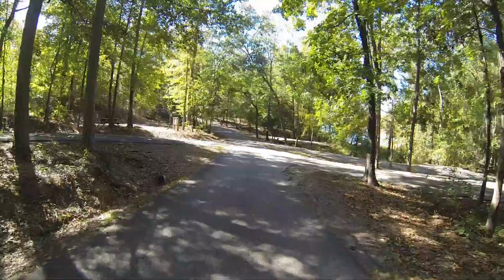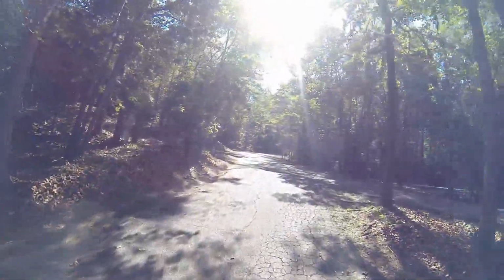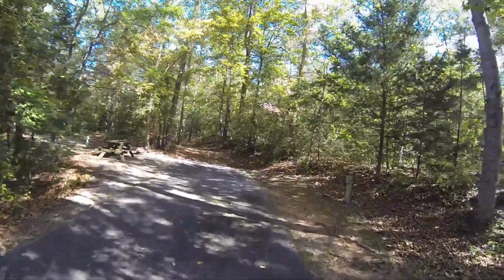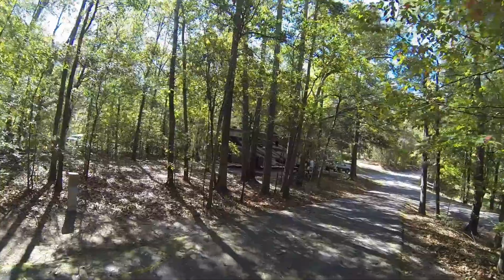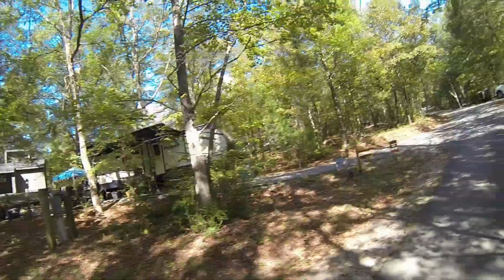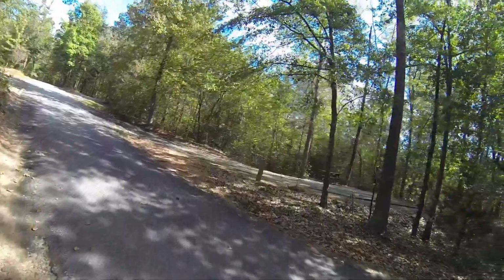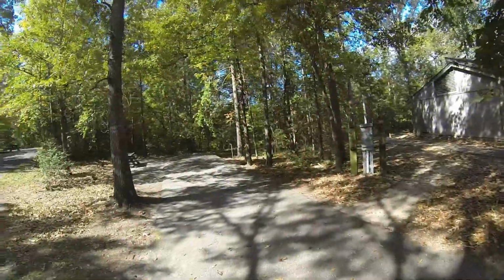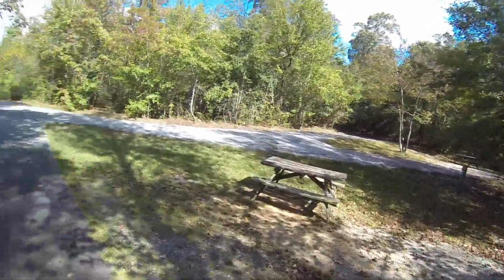Lake Hartwell State Park sites 69 to 116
This video is intended to compliment the South Carolina State Parks website campground information.  The information on their website about each campsite is useful in choosing a site, but their dimensions for equipment size are not always correct.  I have found a ride through the sites on a bicycle to be helpful.  We spent a long weekend at Lake Hartwell State Park in early October 2017.  The park was not very busy, so I had the opportunity to ride through most of the sites.  There are a lot of campsites, so I broke the videos up into 4 loops and the tent camping areas.  The videos are a little long (OK, maybe a lot), but I think you get a pretty good feel of what each site looks like.  The sites are in order, so you can skip to the ones you want to see.  I hope this helps.